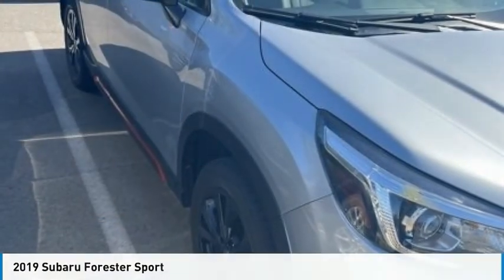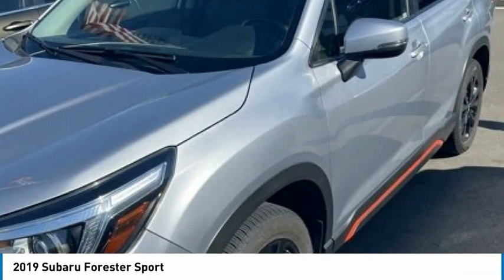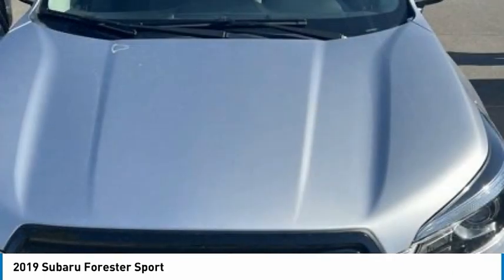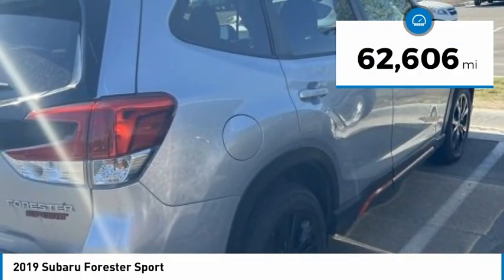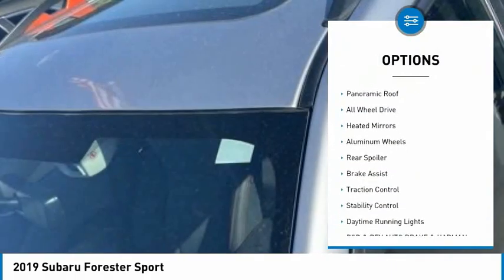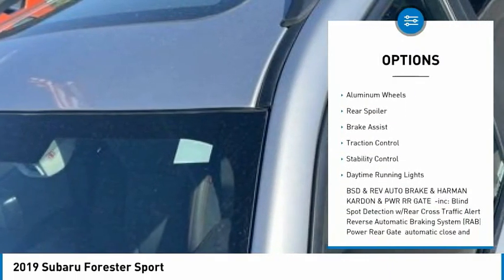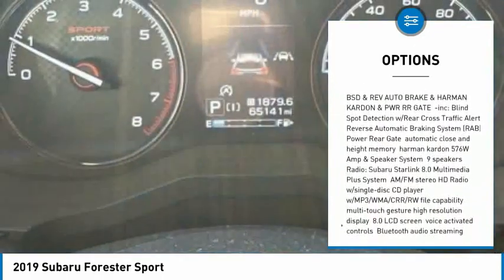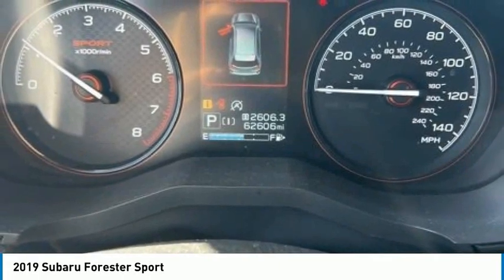2019 Subaru Forester S463659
2019 Subaru Forester Sport

Clean CARFAX.2019 Subaru Forester Sport AWD Lineartronic CVT 2.5L 4-Cylinder DOHC 16V VVTPLEASE CALL OR TEXT TO CHECK AVAILABILITY AND ADDITIONAL OPTIONS. 26/33 City/Highway MPGWORRY FREE GUARANTEE FROM SUBARU OF ANN ARBOR-- NATIONAL LIFETIME WARRANTY(ON SELECT VEHICLES), ONE YEAR COMPLIMENTARY MAINTENANCE, 1 YEAR KEY REPLACEMENT, 7 DAY EXCHANGE POLICY, COMPLIMENTARY CAR WASHES, 15% OFF GENUINE FACTORY ACCESSORIES, LIFETIME LOANER PROGRAM, $100 REFERRAL PROGRAM, AND $500 OFF YOUR NEXT NEW CAR!! all vehicles have repel and nitrogen added(additional charge). Some select vehicles may not qualify for all offers.Awards:* 2019 KBB.com 10 Best All-Wheel-Drive Vehicles Under $30,000 * 2019 KBB.com 12 Best Family Cars * 2019 KBB.com 10 Best SUVs Under $30,000 * 2019 KBB.com Brand Image Awards * 2019 KBB.com 5-Year Cost to Own Awards